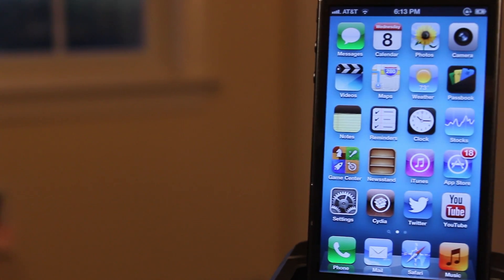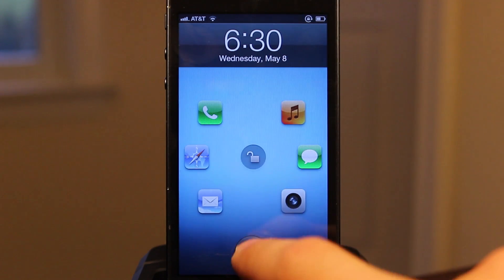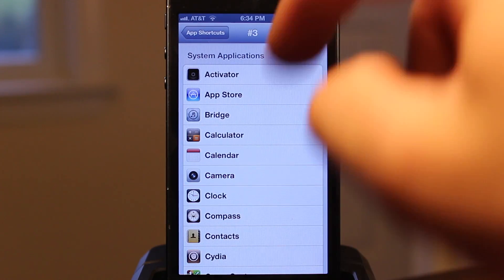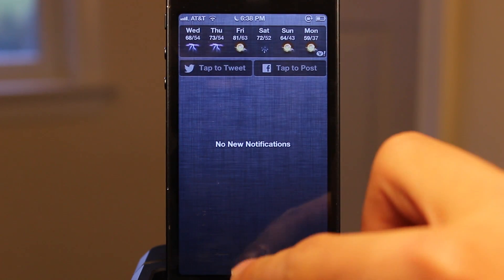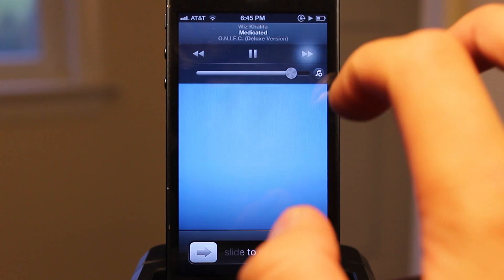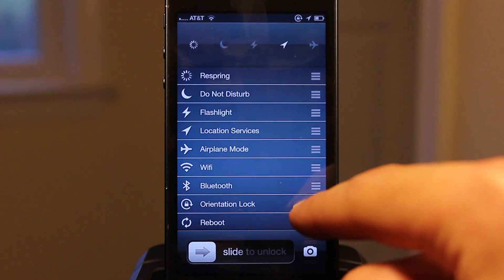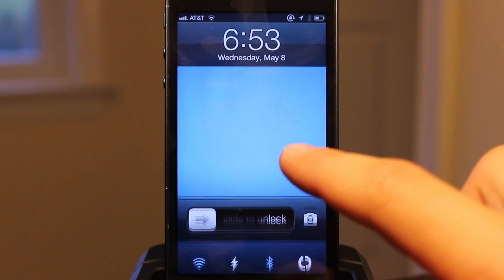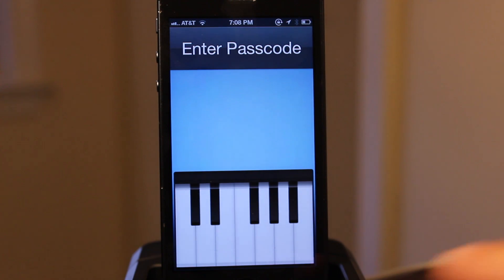Top Lock Screen Tweaks 2013 - Best Lock Screen iPhone Tweaks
Some of 2013's best Lock Screen Tweaks for your iOS device!

Tweaks:
Atom
JellyLock (Beta)
Luna
Pluck
LockScreenToggles
LockBar Settings Lite
Piano Passcode

Repos needed:
None. All tweaks are in either BigBoss or ModMyi Repos.